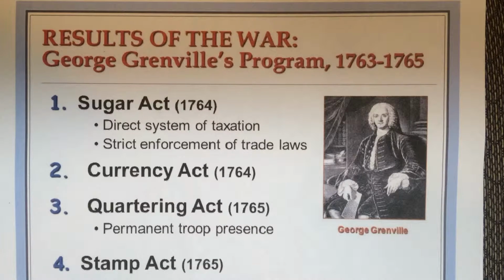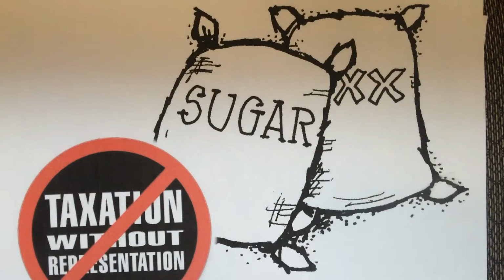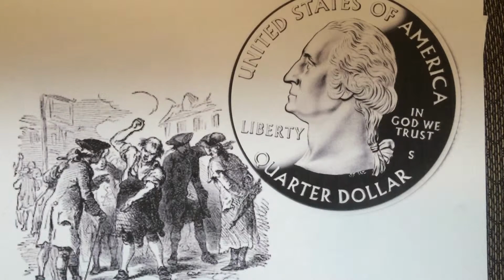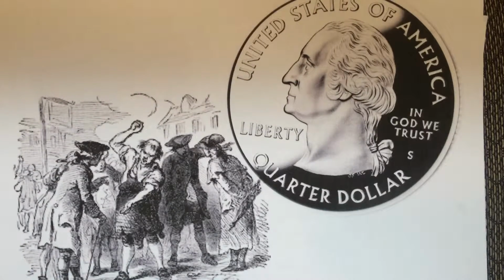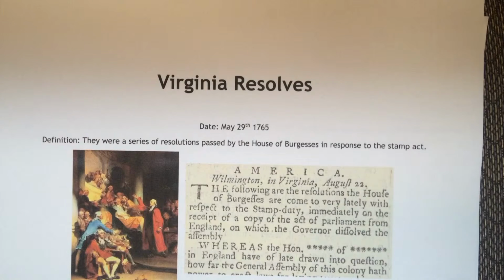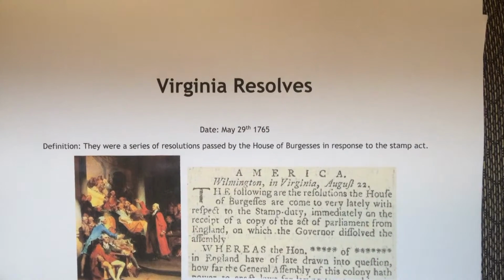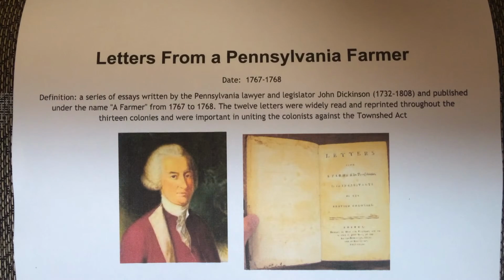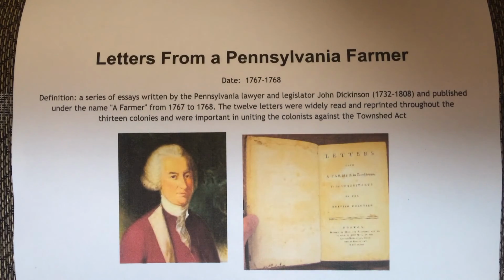American Revolution Paper Slide Project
By:  Ava, Taylor, and Caleb
Shaver APUSH Block 3